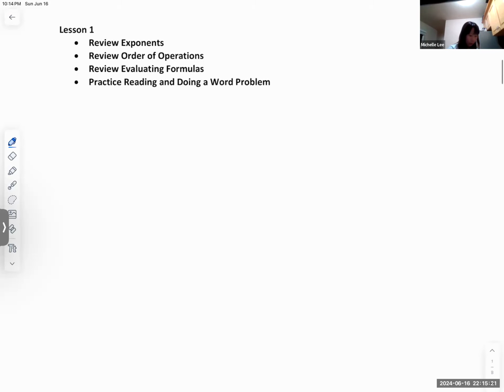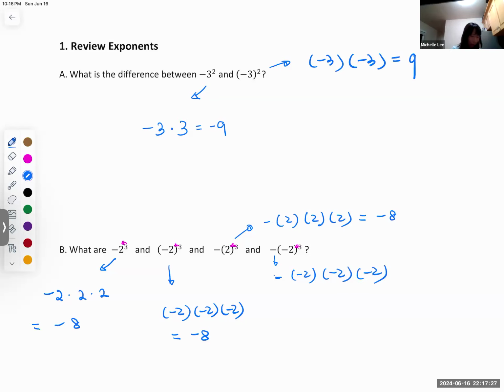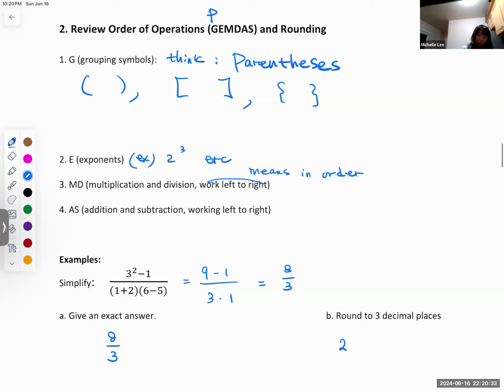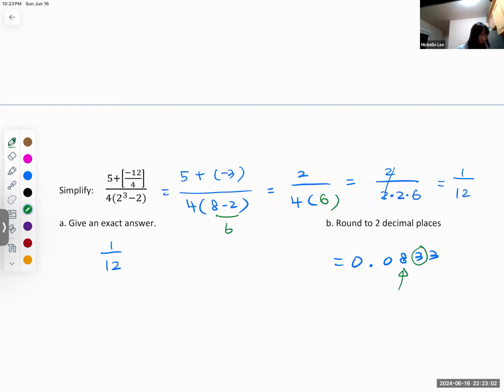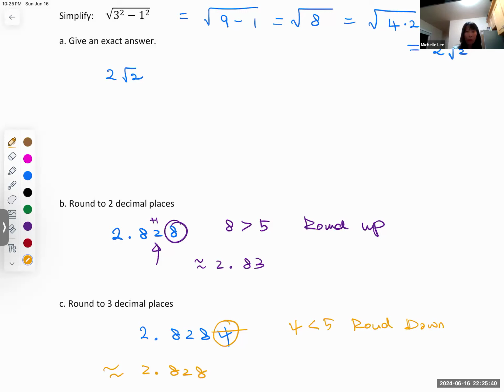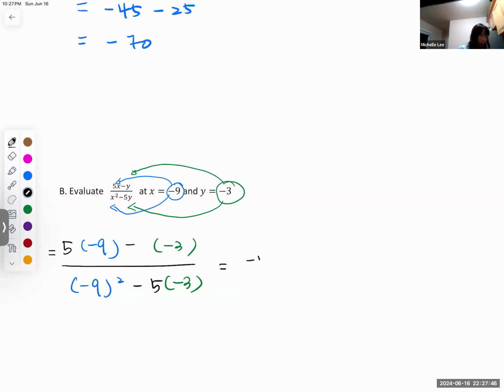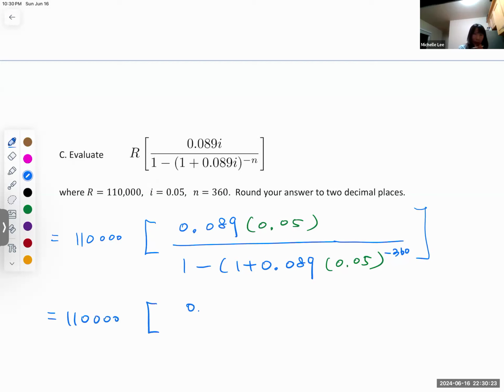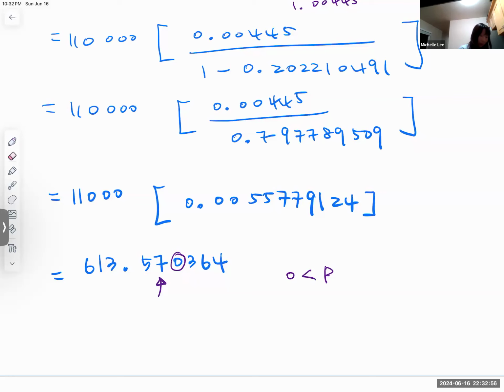Lesson1 Exponents, Order of Operations, Evaluating formulas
• Review Exponents
• Review Order of Operations
• Review Evaluating Formulas
• Practice Reading and Doing a Word Problem